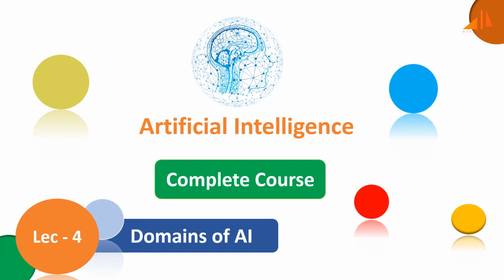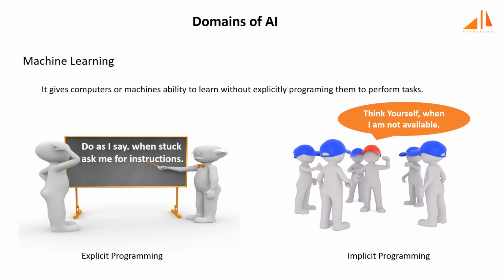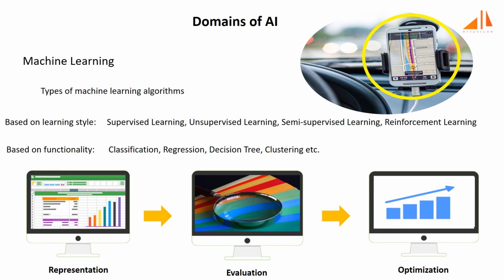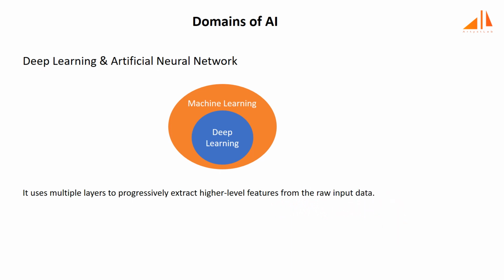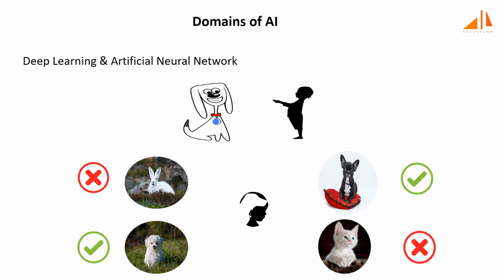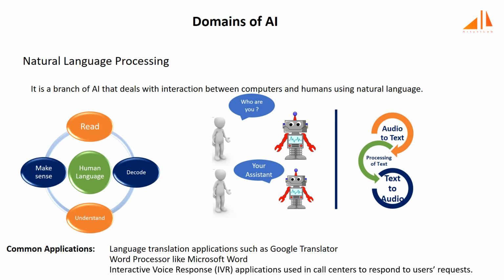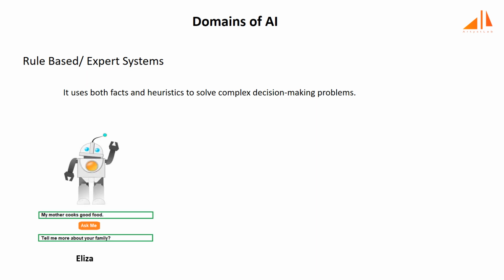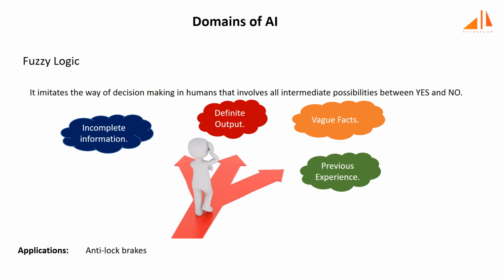Artificial Intelligence - Part 4 | Domains or Approaches of Artificial Intelligence | Artystlab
Artificial Intelligence Full Course | Artificial Intelligence Tutorial for Beginners

In this tutorial we have discussed various domains or approaches by which we can make a machine or system Artificial Intelligent.
There are mainly six techniques to make a machine Artificial Intelligent.
Machine Learning
Deep Learning (Artificial Neural Network)
Natural Language Processing
Robotics
Rule Based or Expert systems
Fuzzy Logic